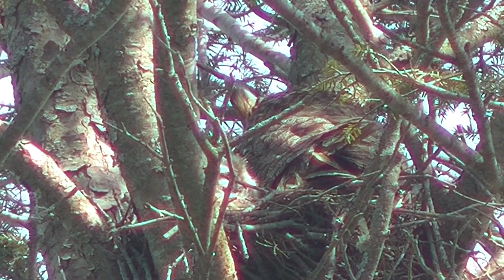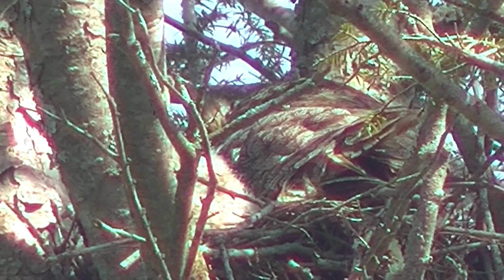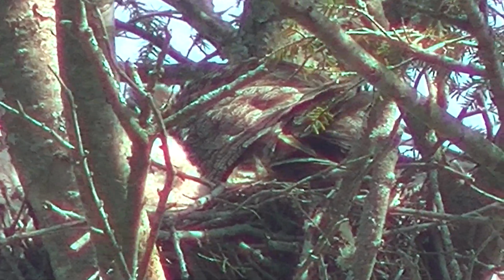Baby Owl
Little white fuzz ball of a baby great horned owl makes its theatrical debut